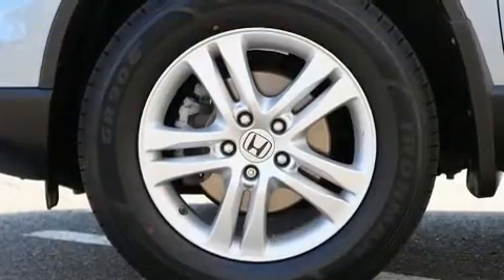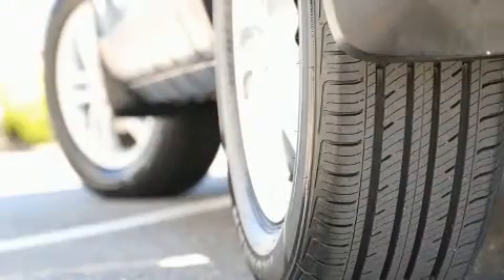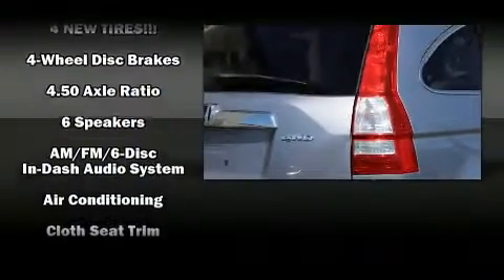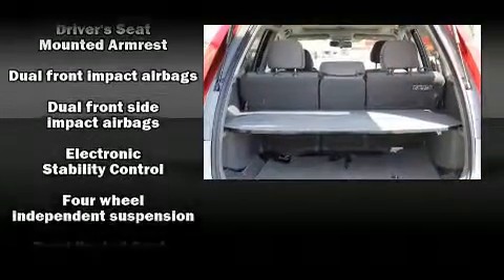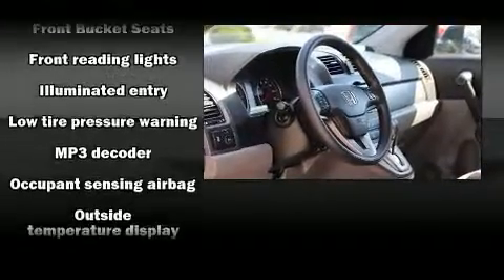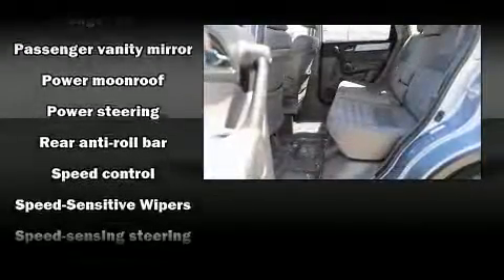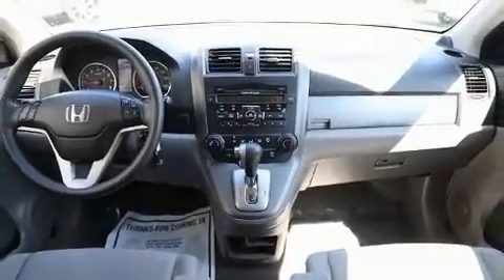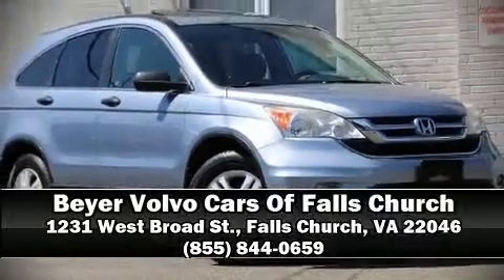2011 Honda CR-V EX in Falls Church, VA 22046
1231 West Broad St.

You can expect a lot from the 2011 Honda CR-V. It features four-wheel drive capabilities, a durable automatic transmission, and a 2.4 liter 4 cylinder engine. The following features are included: 1-touch window functionality, air conditioning, tilt and telescoping steering wheel, power door mirrors, remote keyless entry, cruise control, and much more. For drivers who enjoy the natural environment, a power moon roof allows an infusion of fresh air. Honda ensures the safety and security of its passengers with equipment such as: head curtain airbags, front side impact airbags, traction control, brake assist, anti-whiplash front head restraints, a security system, and 4 wheel disc brakes with ABS. With electronic stability control supplementing mechanical systems, you'll maintain precise command of the roadway. It also arrives with a Carfax history report, providing you peace of mind with detailed information. Our sales staff will help you find the vehicle that you've been searching for. We'd be happy to answer any questions that you may have. Please don't hesitate to give us a call.